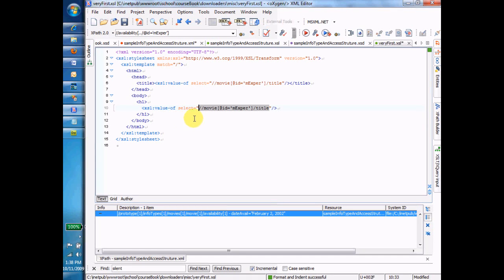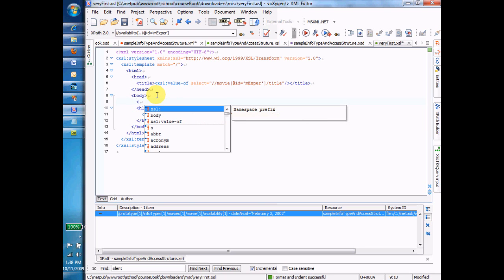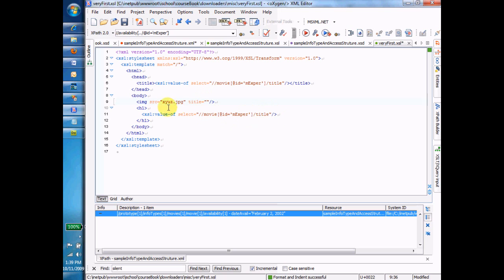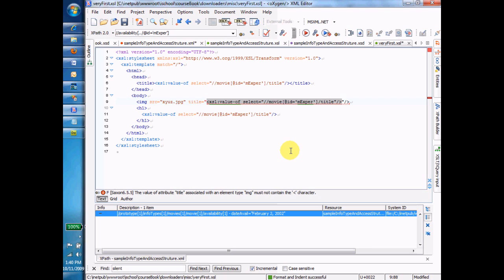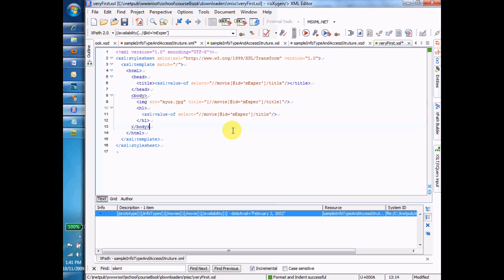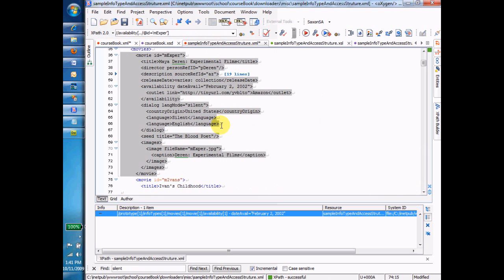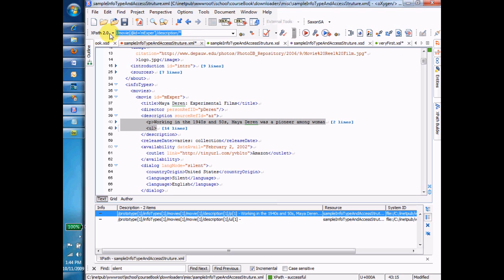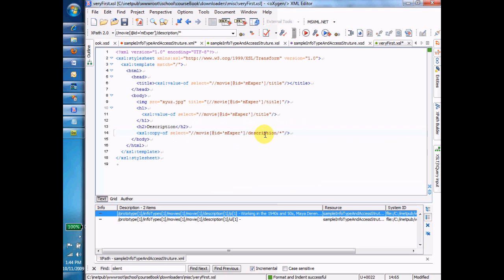Value Of and Copy Of Commands part 2